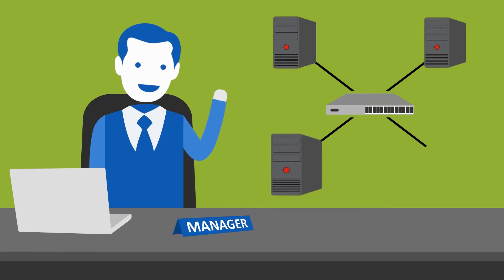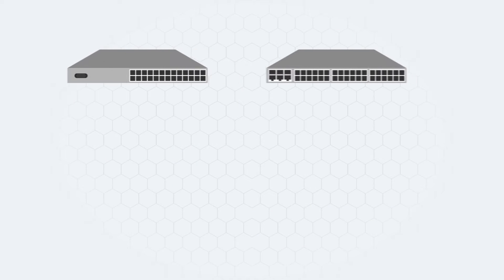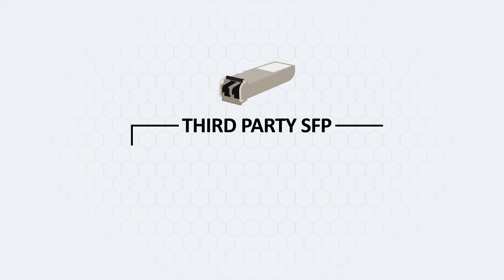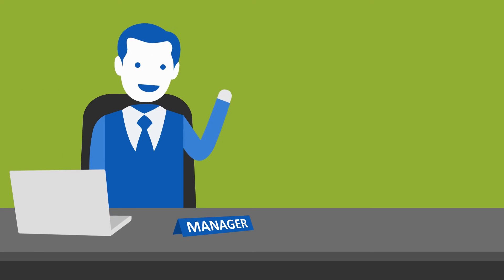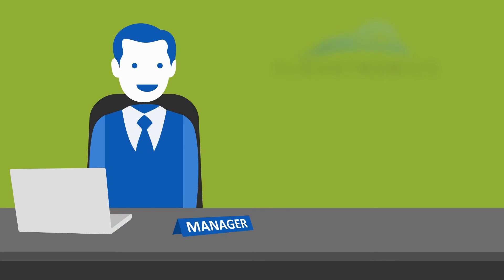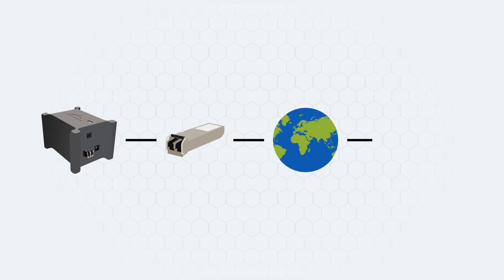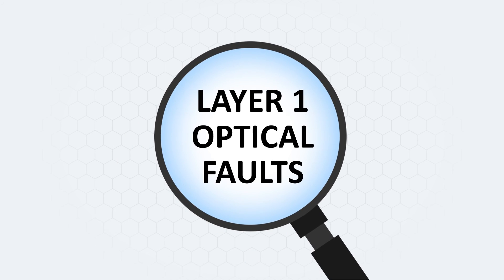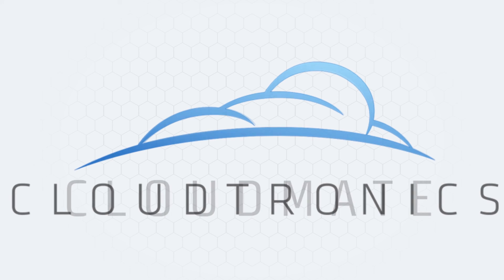CloudMate The Cloud Based SFP Programming and Support Device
CloudMate is a world first Cloud supported remote programming and diagnostic device for various branded SFPs like Finisar, Pro-lab, Mikrotik, SimpleTeh, PlusOptic, Fiberstore, TXO, x Turbo, RAD, forte to name a few